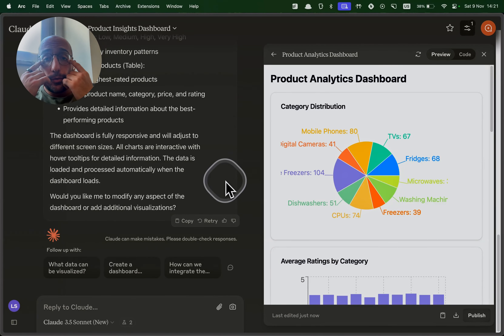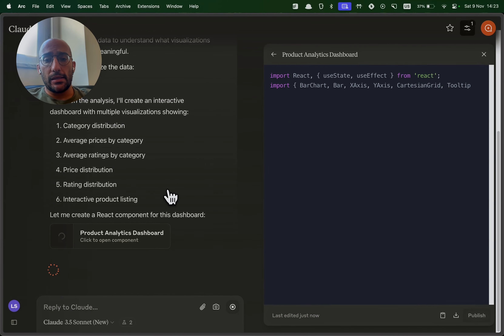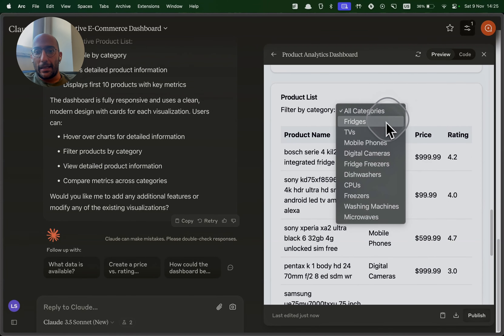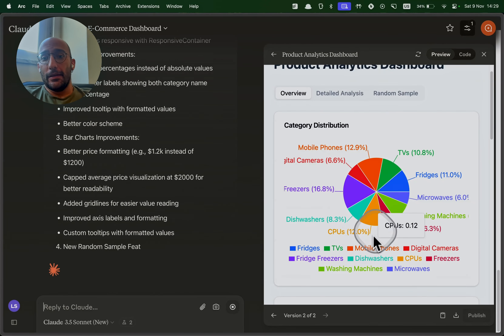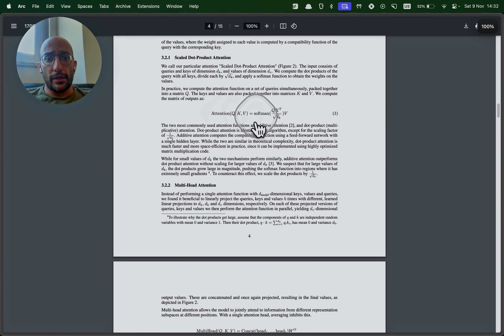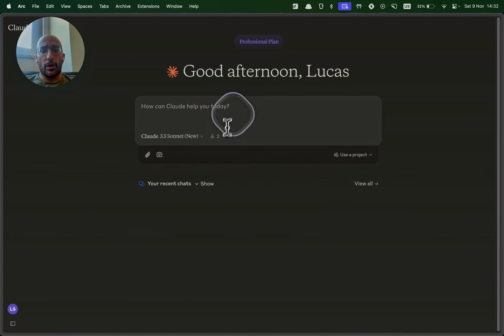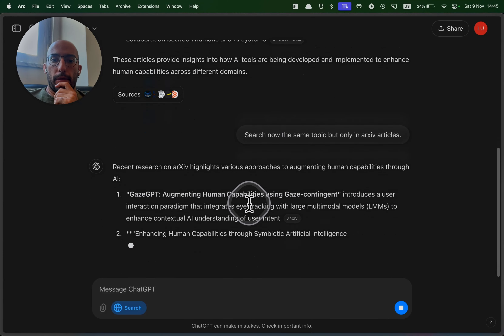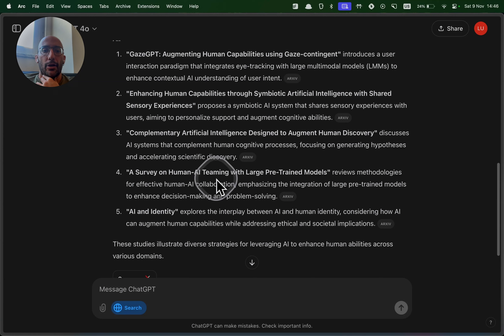New AI Tools | Visual PDFs + Analysis Tool with Claude 3.5 Sonnet & ChatGPT Search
In this video, we dive into the intriguing world of advanced AI features, spotlighting the latest updates from both ChatGPT and Claude (CLA). Including: Claude's new data analysis tool, which lets you create eye-catching, interactive dashboards with ease. We'll walk you through setting up dashboards, tweaking visualizations, and making them more effective. Get a taste of the new LATEX rendering capabilities that make dealing with complex math a breeze. We also explore the power of Claude’s visual PDF capabilities and its quirky yet cool approach to making static documents come alive. Switching gears to ChatGPT, we examine its innovative search feature that rivals search engines like Google or Perplexity by delivering AI-powered, contextual results.

📚 Chapters:

00:00 - Introduction and Overview
01:00 - Exploring CLA's New Data Analysis Tool
02:21 - Demonstrating Data Analysis Dashboard
04:30 - Customizing the Dashboard Visualizations
07:02 - Reviewing Dashboard Improvements
09:25 - Latex Rendering in CLA
11:50 - Testing Latex Equation Rendering
12:18 - Exploring Visual PDFs with CLA
16:00 - Attempting PDF Visualization with CLA
20:33 - Creating Interactive Features from PDFs
21:06 - Transition to ChatGPT's New Search Feature
22:18 - Evaluating Articles with ChatGPT's Search
23:45 - Comparing Google Search with ChatGPT's AI Search
24:29 - Summarizing New Features and Tools
24:47 - Conclusion and Final Thoughts